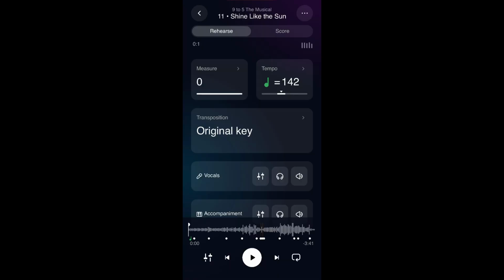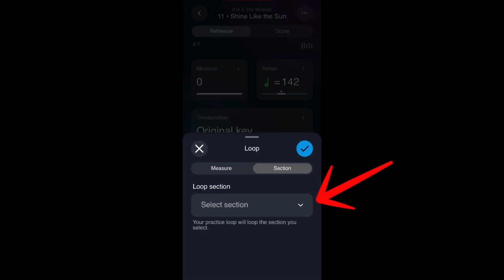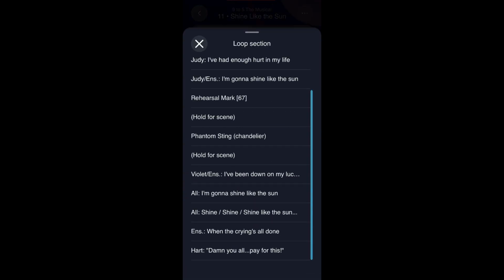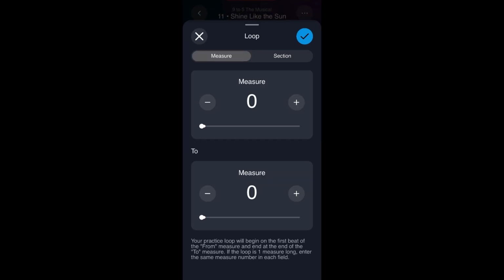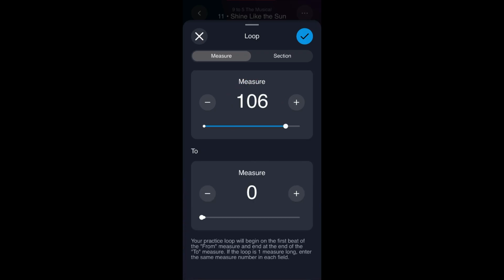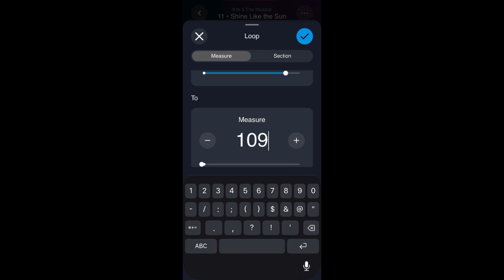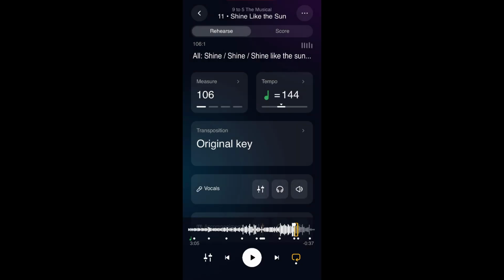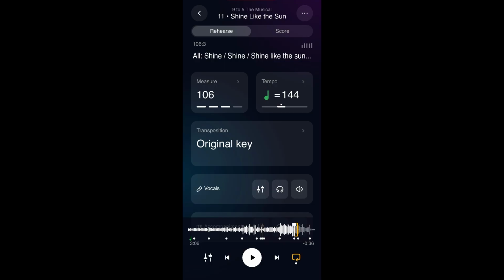Add a Practice Loop | RehearScore Tutorials